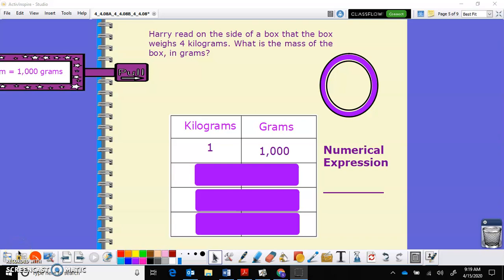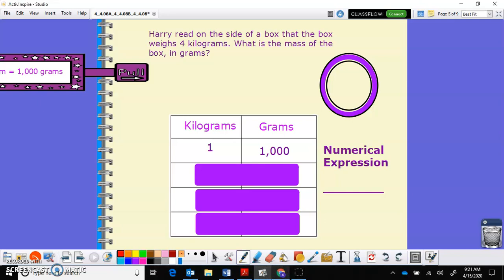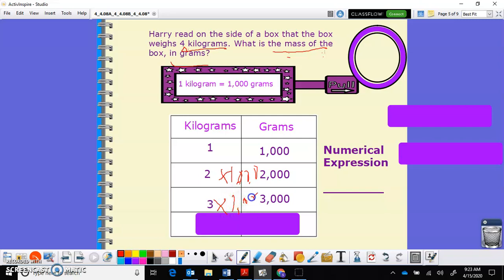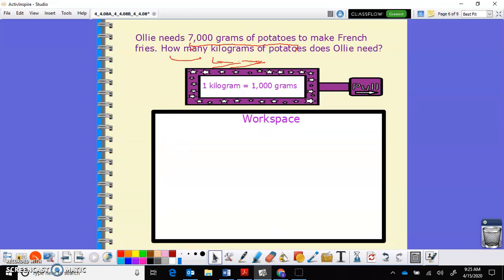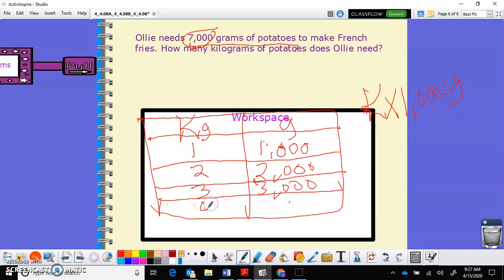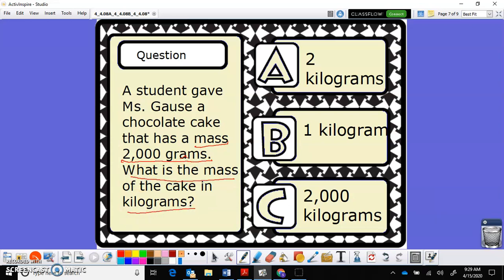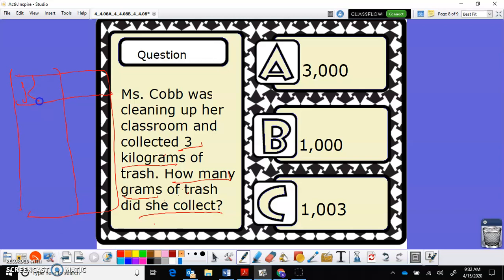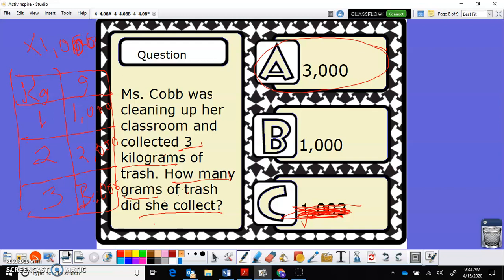Mass Conversions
Instructional video for converting mass.